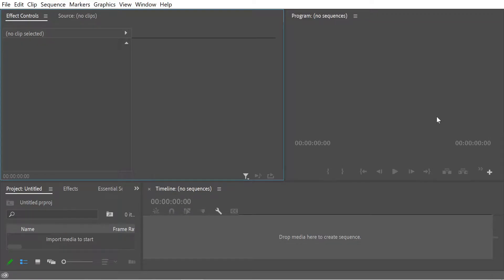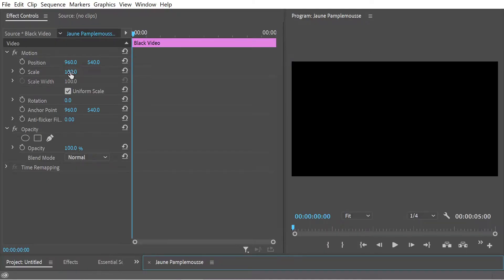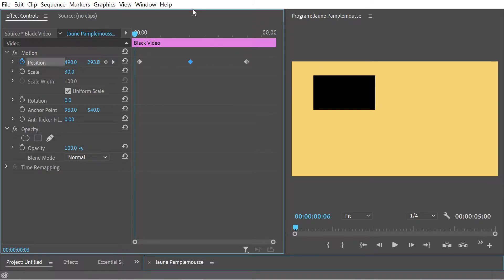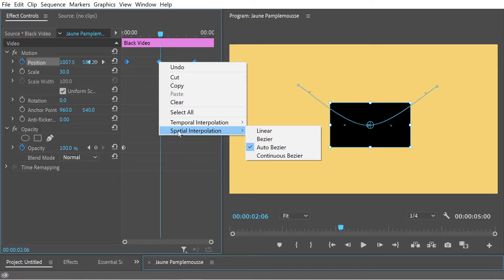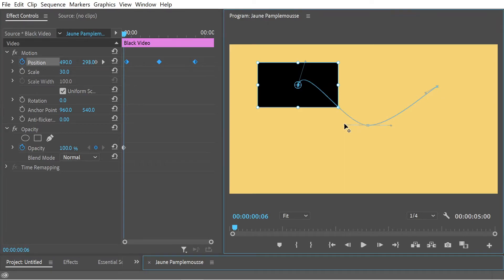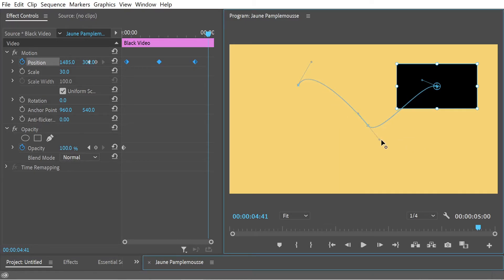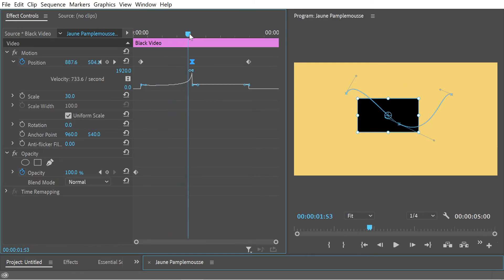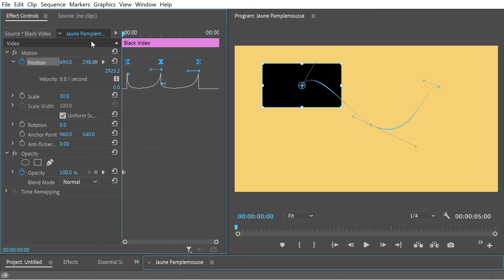Premiere Pro Bezier Keyframes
Different kinds of Bezier keyframes